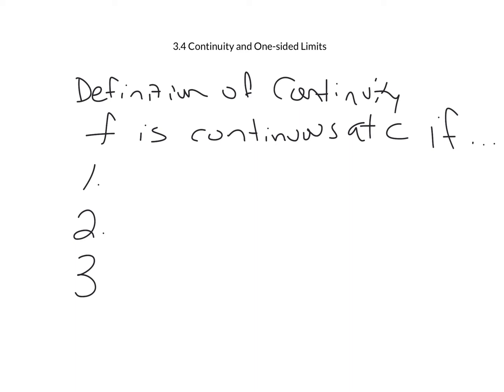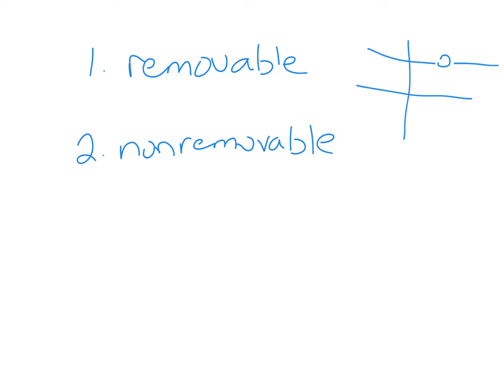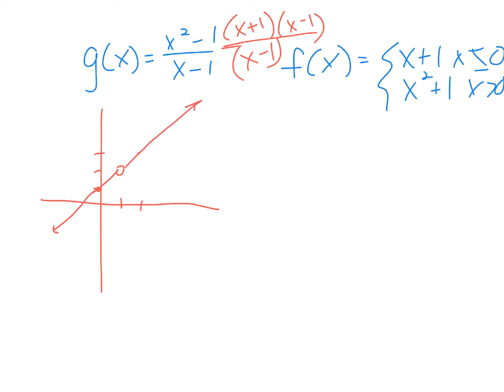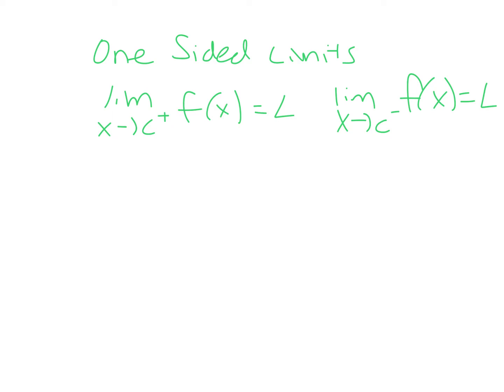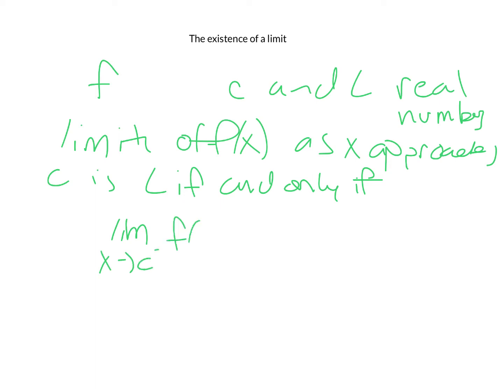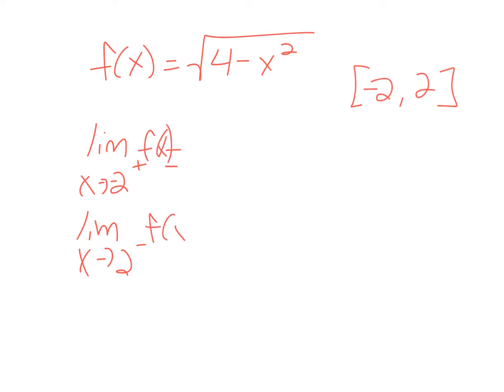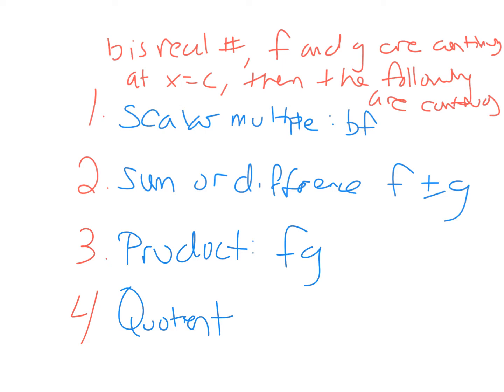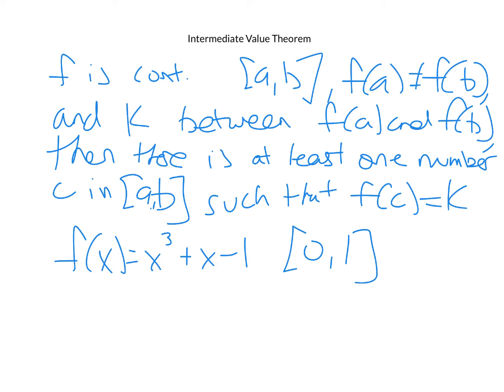Calculus 1 3.4 Continuity and One-sided Limits.mp4